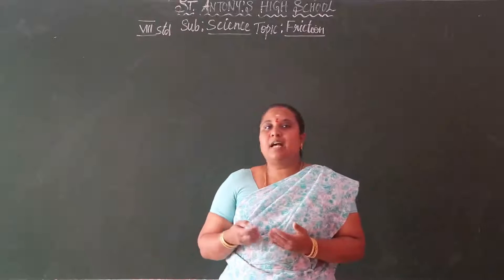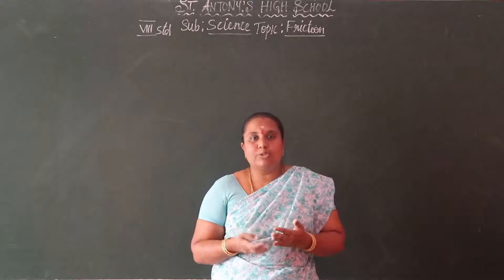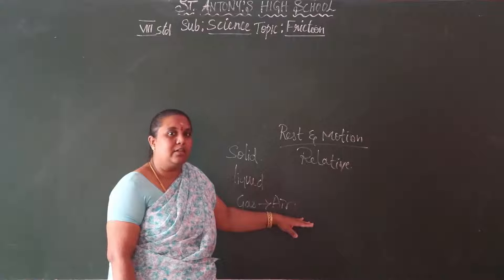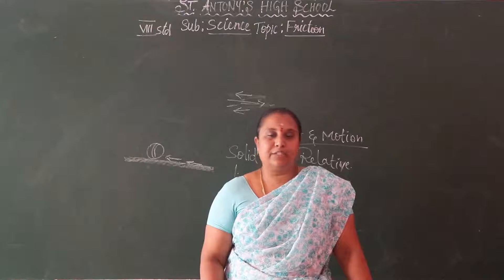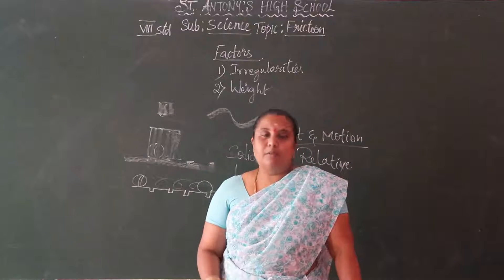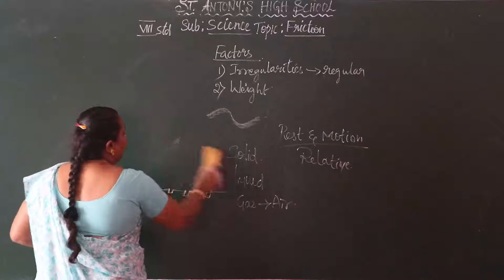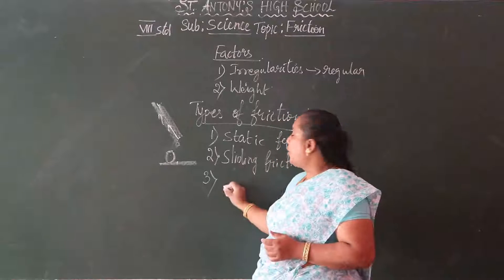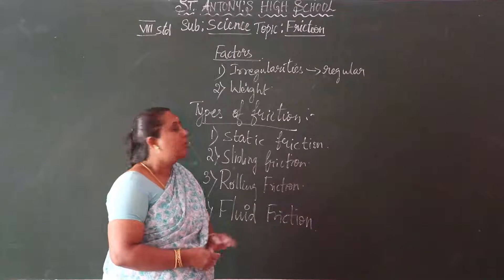VIII Std Science(Physics) Video 01 Friction Part-1